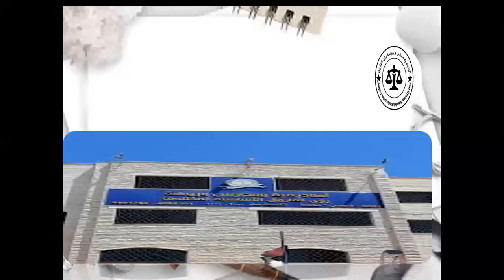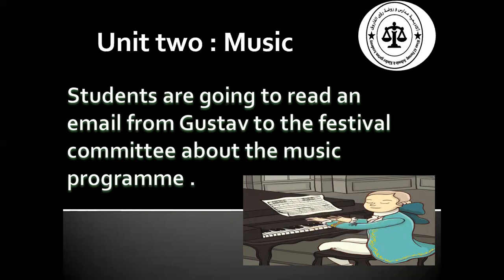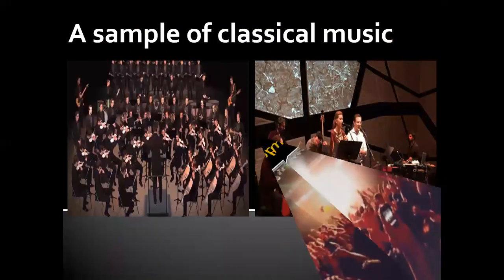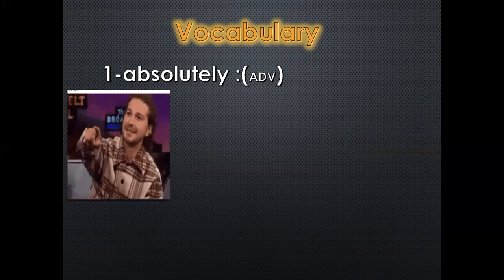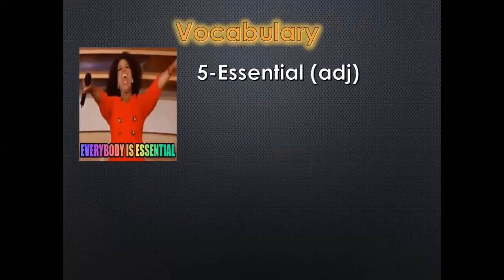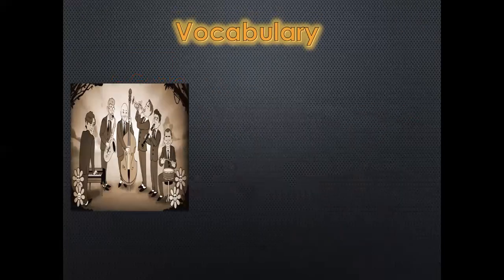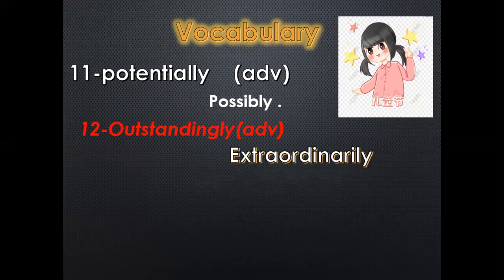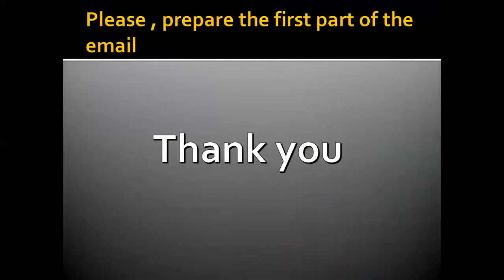اللغة الانجليزية للصف التاسع حصة 28/9